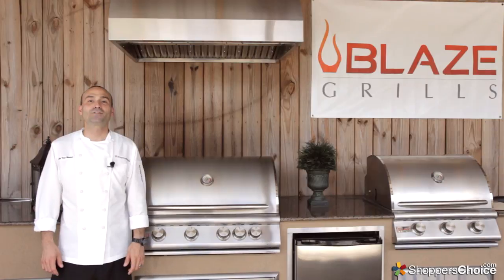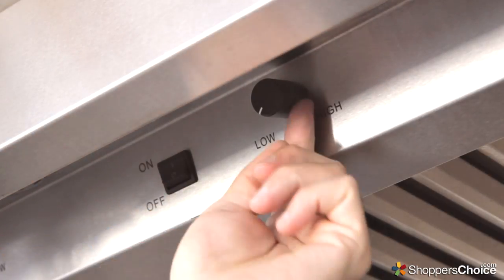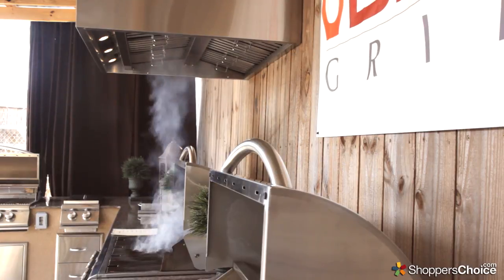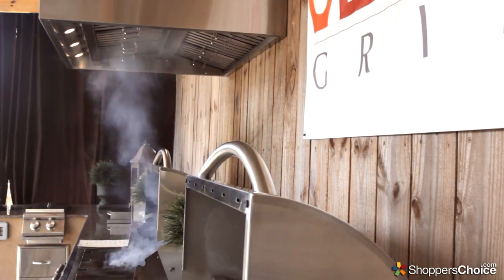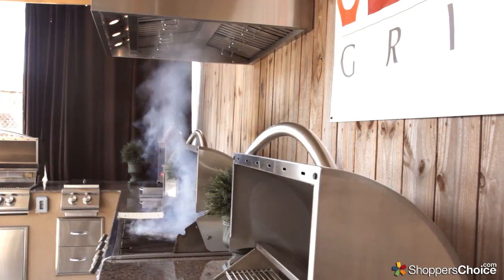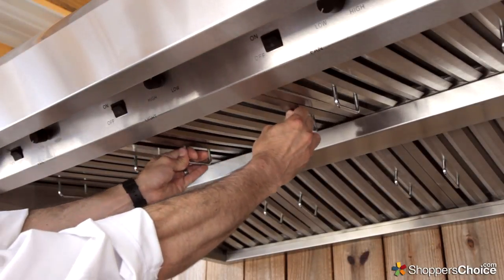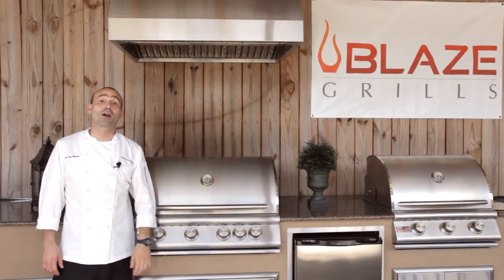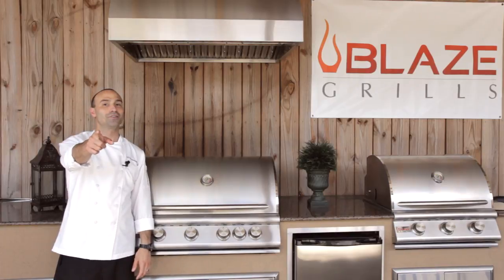Review of the Blaze Outdoor Vent Hood - Buyers Guide - BBQGuys.com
At 42-Inches and 2000 CFM, the Blaze Outdoor Vent Hood moves more smoke than most!  It's Extra deep and powerful design ensures that the hood can handle any amount of grilling day or night. Two, individually controlled internal 1000 CFM blowers create and industry leading 2000 CFM!   Click the link below to find out more or visit us Blaze vent hoods are perfect for the customer who wants to do the best they can to ensure their outdoor living space is as clear of smoke as possible. The 36-inch depth allows the hood to better cover the grill and capture more grease and smoke. Most vent hoods require an extra piece to extend the hood further to the front of the grill, while the Blaze vent hood is stronger and deeper to cover that area. The same powerful design also allows you to install the vent hood at a higher position above the cooking surface to allow more headroom. Four individual lights can be adjusted to four brightness settings and, combined with the depth, help better illuminate the cooking surface compared to a standard depth vent hood. Six, commercial-style baffle filters help prevent grease from entering the duct work and are dishwasher safe for easy cleaning. Constructed of 304 grade stainless steel, this vent hood with a rounded canopy will withstand the outdoor elements and match all components of your outdoor kitchen. The extreme performance and sleek design is the perfect complement for almost any outdoor BBQ grill.